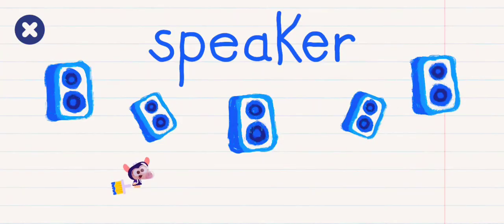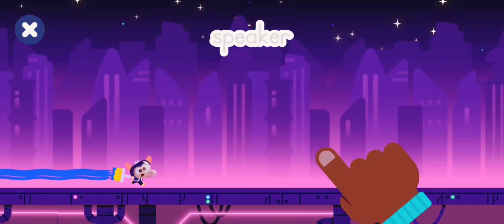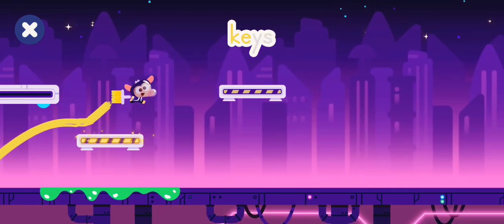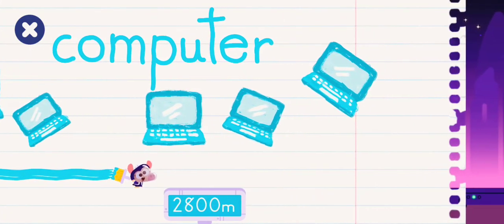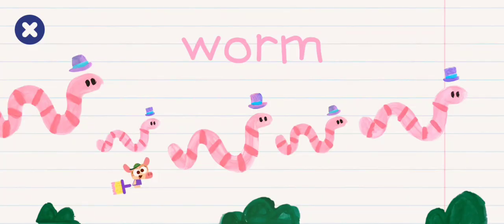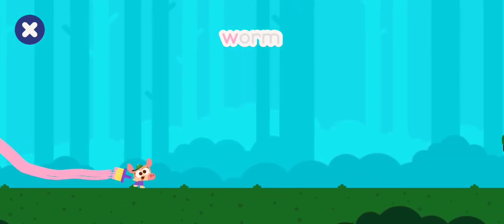educational game for children run while spelling